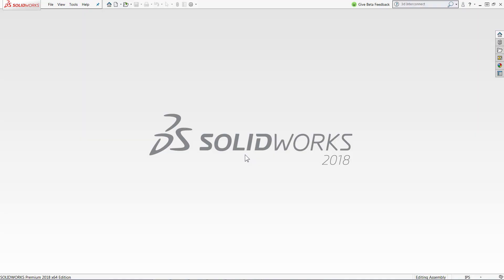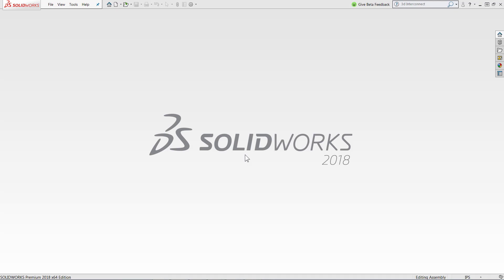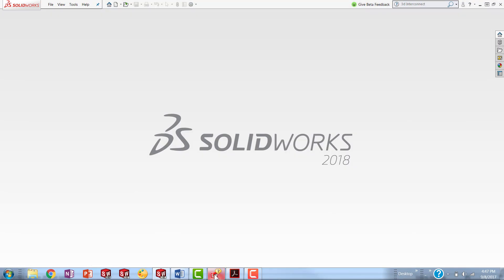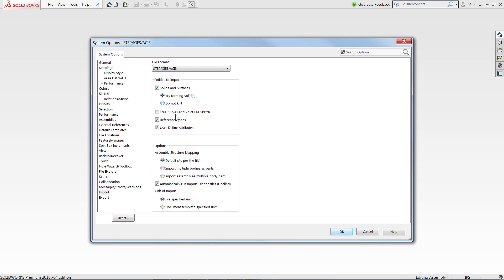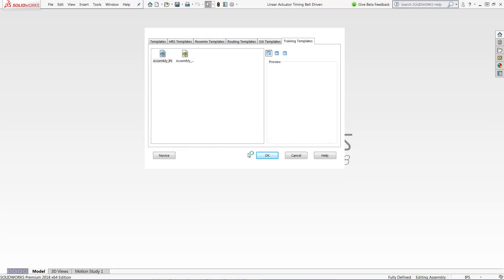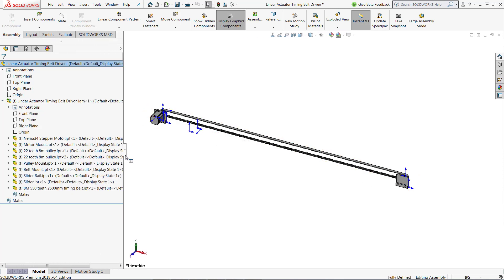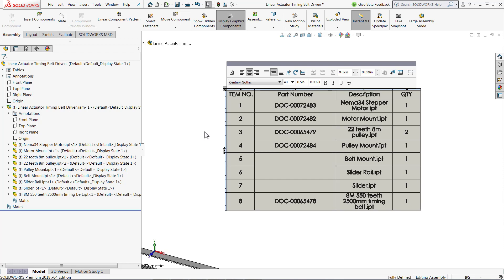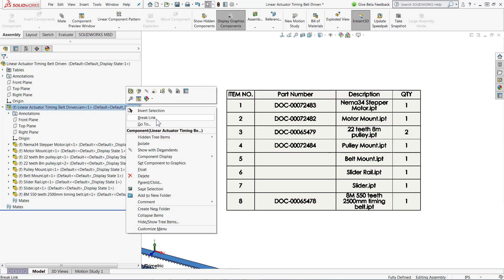Whats New SOLIDWORKS 2018: Import Custom Properties and Materials with 3D Interconnect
New enhancements to 3D Interconnect in SOLIDWORKS 2018 allow for the import of custom properties and materials of third-party CAD Files. For those that don’t know, 3D Interconnect is an awesome tool added in SOLIDWORKS 2017 which makes it possible to work directly with third-party CAD files, rather than using the standard import and translation methods. 3D Interconnect allows SOLIDWORKS to directly read these parts and assemblies without translation, removing the possibility of translation errors that Import Diagnostics would need to fix. It also creates a parametric link to the original part or assembly file, allowing it to update if the file is changed in its third-party CAD software. Finally, 3D Interconnect maintains face and edge IDs so that when the file is updated, any mates or additional features added inside of SOLIDWORKS are preserved.

Presented by Sean Marrs